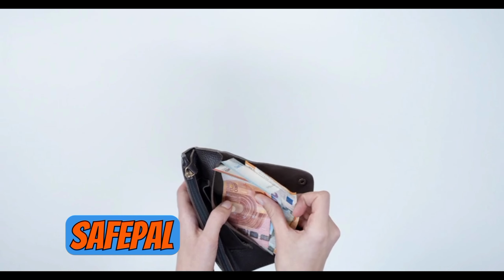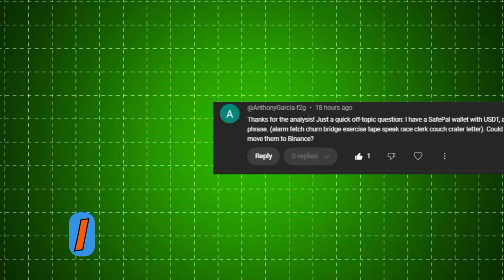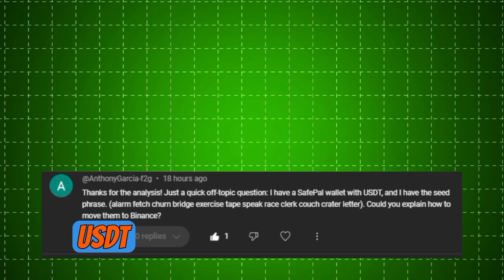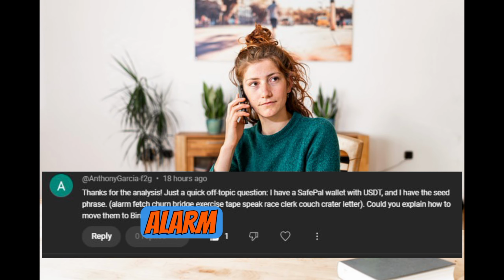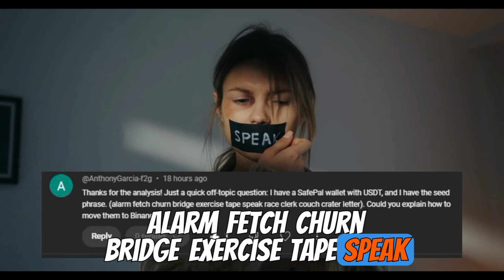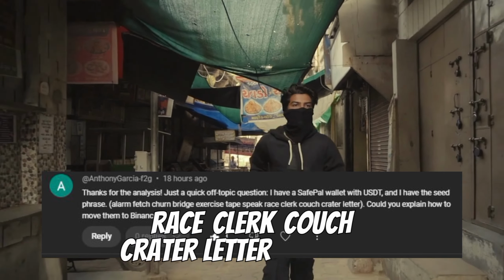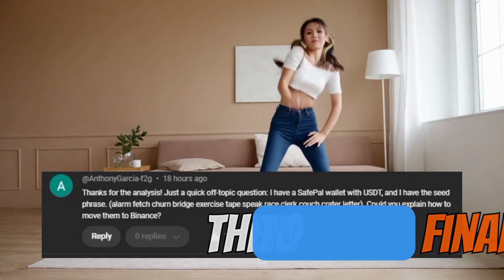Biggest Crypto Exchanges Compared: Find the Right One for You!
In this video, we’ll compare the biggest cryptocurrency exchanges to help you find the right platform for your trading needs. We’ll look at key features, fees, security, and user experience for each exchange. Whether you’re a beginner or an experienced trader, this guide will provide you with the insights you need to make an informed decision.